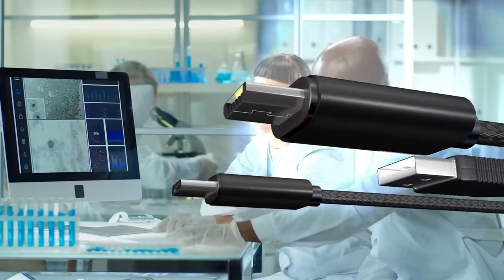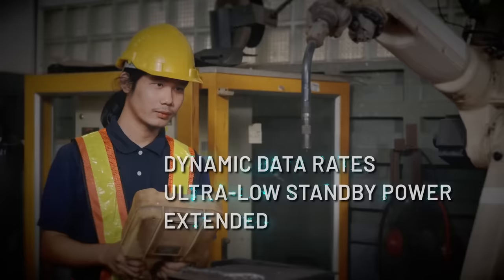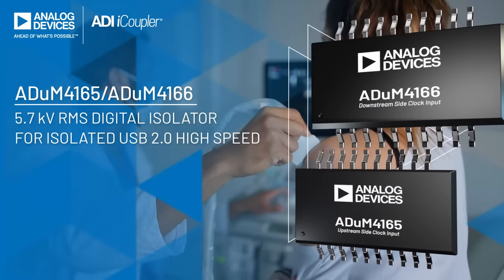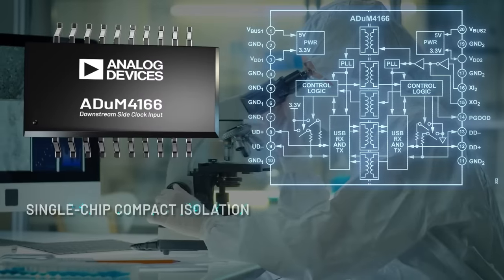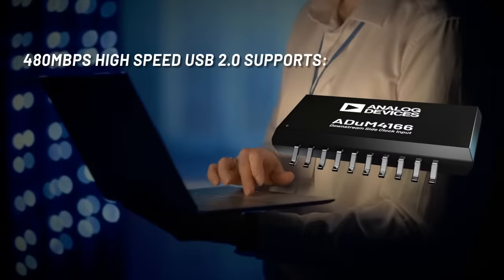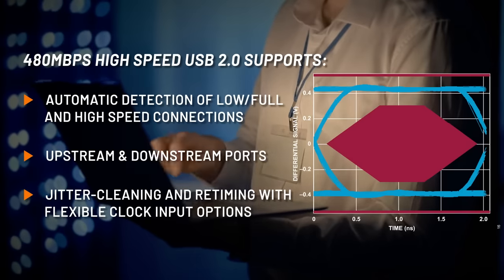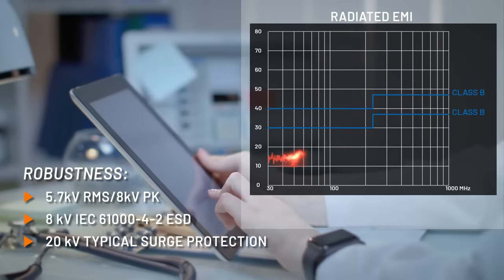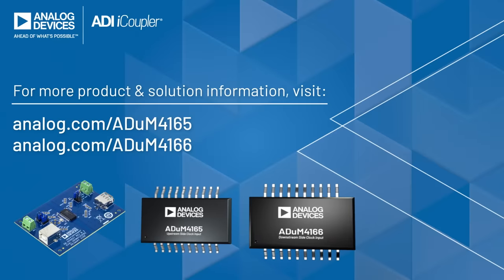ADuM4165/6: Market's 1st High Speed 480 Mbps Digital Isolator Dynamically Supports All USB 2.0 Rates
The ADuM4166 family of high speed USB 2.0 digital isolators simplify system design, and single-chip compact isolation of USB ports with automatic USB 2.0 mode/speed selection allows for full compatibility. High speeds of 480 Mbps support faster software upgrades and video streaming, while enhanced EMC robustness meets medical application needs.